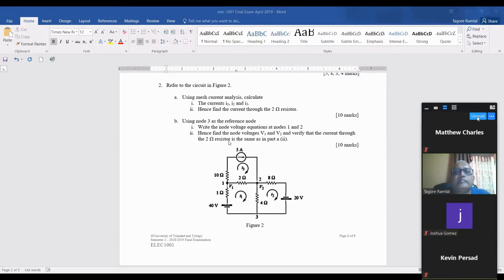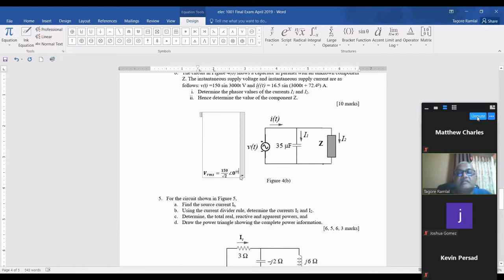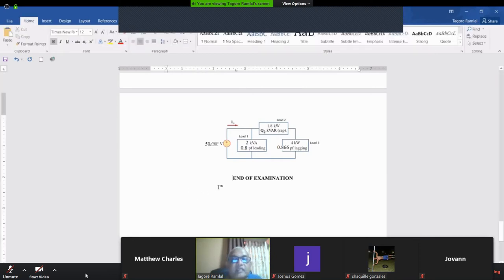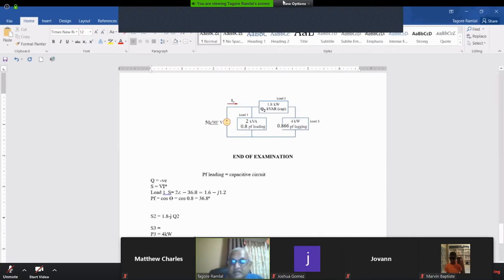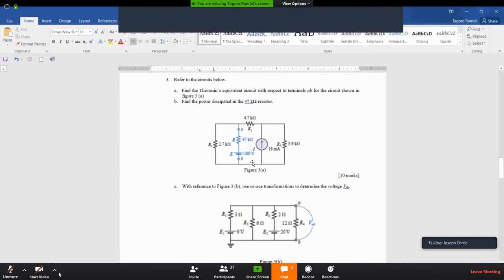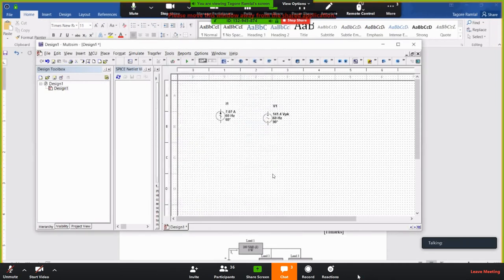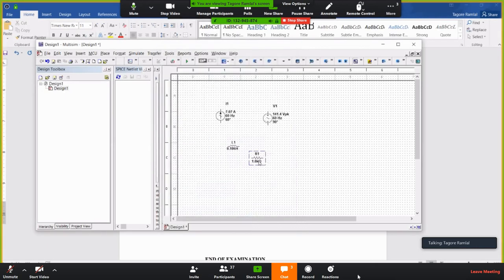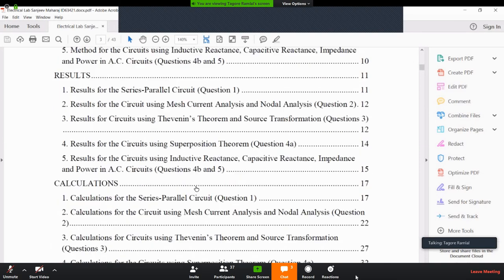Electrical Class 3 30 2020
ELEC 1001